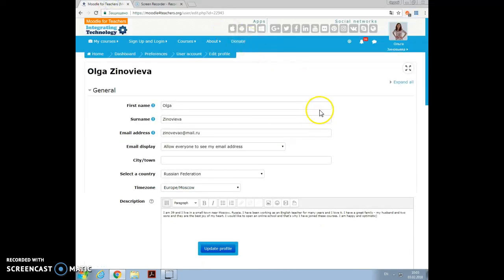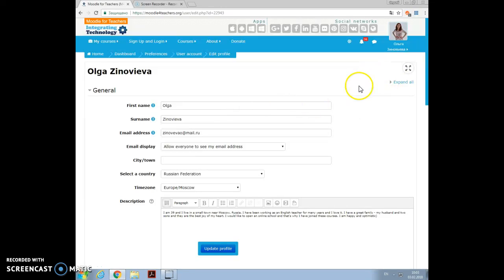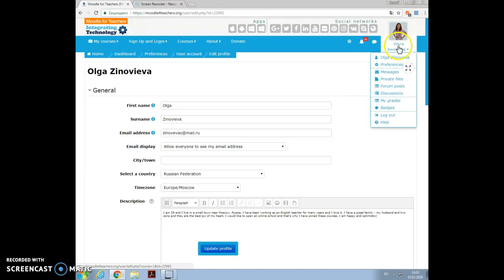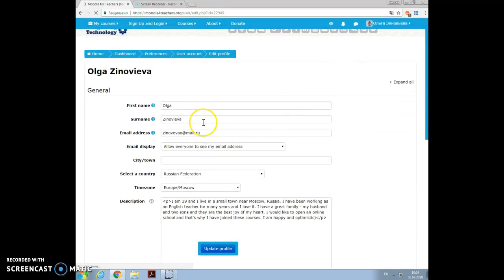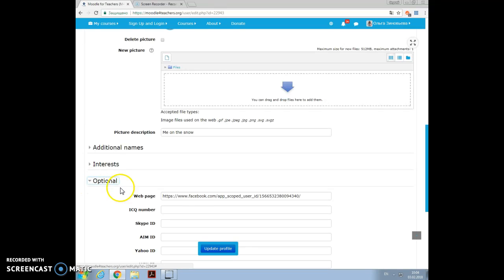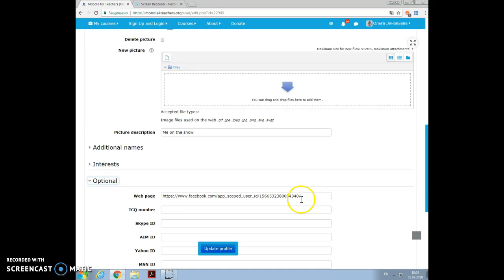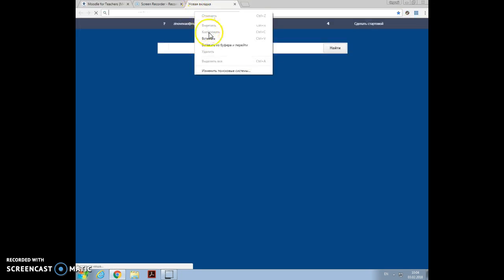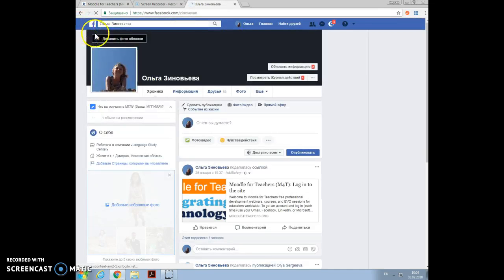adding external blog to moodle